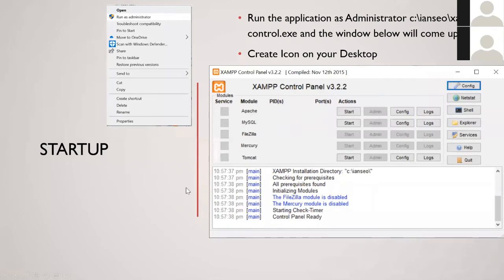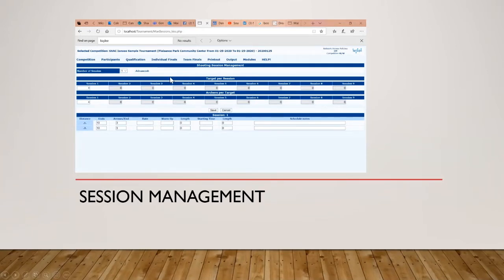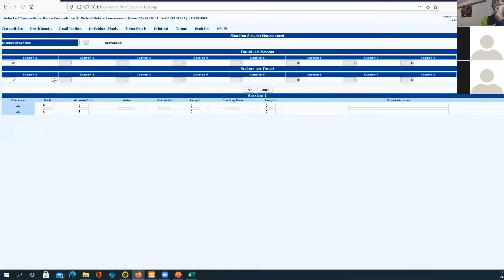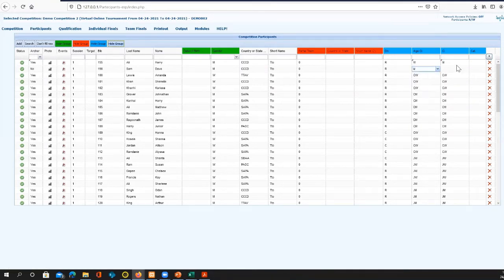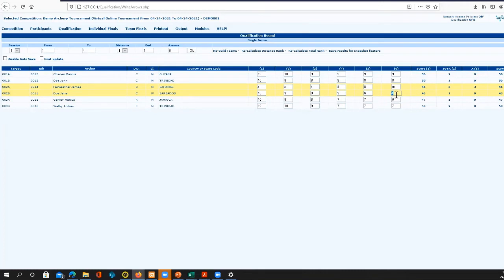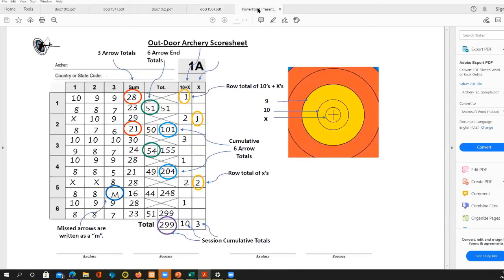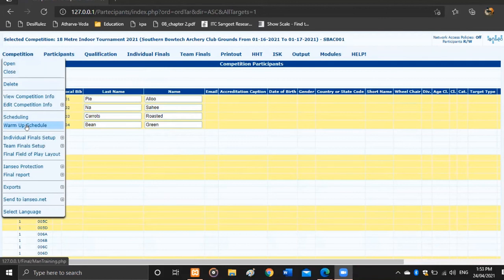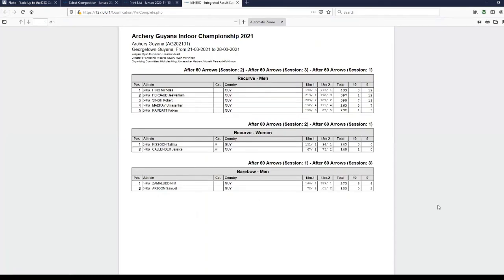Introduction to I@NSEO application used to manage archery tournaments.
This video is a basic introduction to the IANSEO archery application used to manage tournaments.